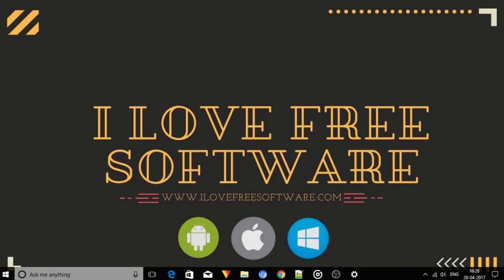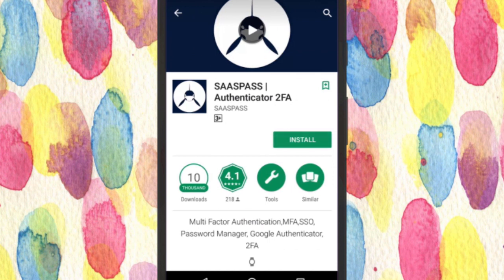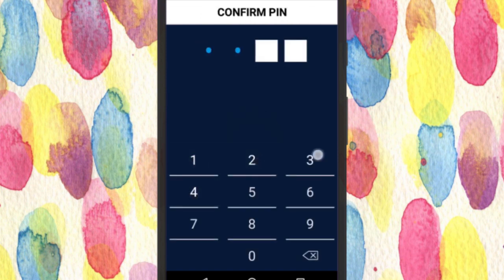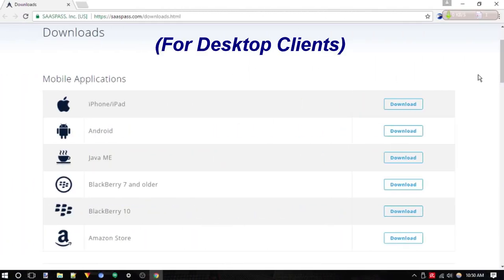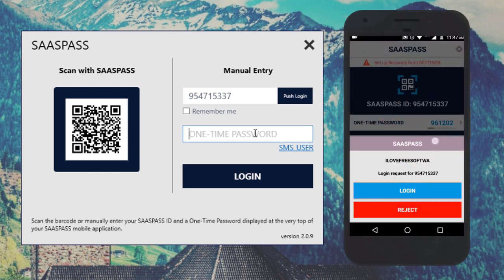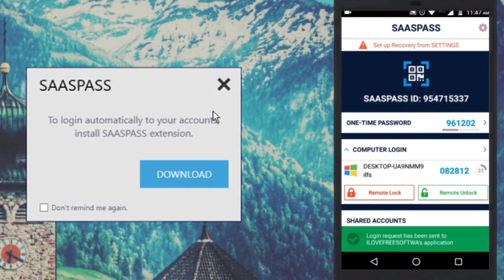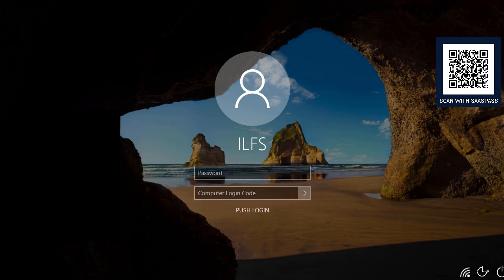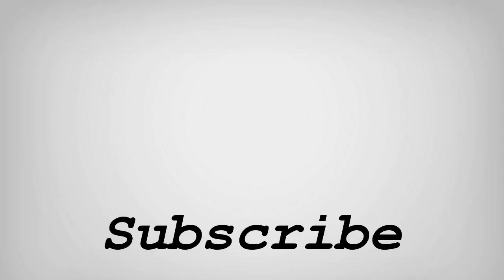How To Add Two Factor Authentication In Windows 10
First of all install the SaasPaas Android App on your phone.

For Phones other then Android, install the SaasPaas App

OK, Once installed, Open the App. It ask you to enter a PIN and then to confirm it. Once done, Now Tap on the Get Started button and it will take you to its main interface of the App.  Here you will be able to see your SaasPaas id and below that is a one-time password. Cool, we are set.

Now we will download the SaasPaas authenticator from the official website of SaasPaas. Install the App and after that Open it. It will then ask your SaasPaas id to connect to your phone. Enter the one that you see on your Android Phone and click on Login.

After that, a login request will be pushed to the mobile app. Simply click on Login to accept the request. Cool, SaasPass is now connected to your PC.

Now you will see a pop up saying "To login Automatically into your accounts, install saaspaas extensions. Just cancel it. Then you will see a pop up where you need to enter your Windows 10 PC's account Password. Enter it and click on Activate.

Now, you can lock your PC either from your phone or as usual you lock it. You will notice a new text box beneath the Windows password field. And to login in to your PC, you will have to type your Windows password and the one time pin that it shows in the app.